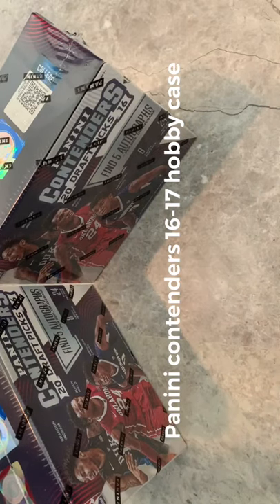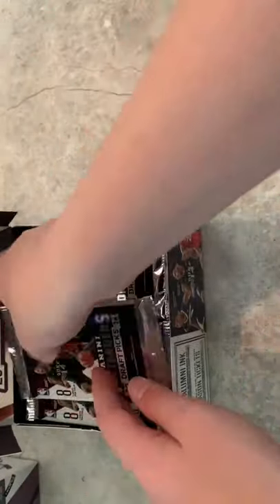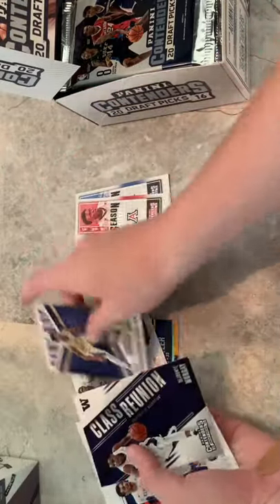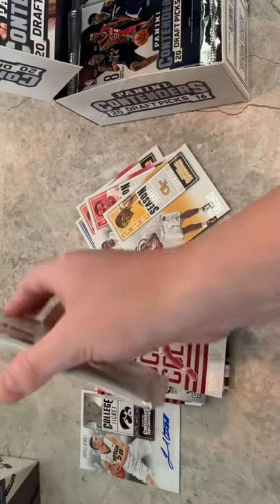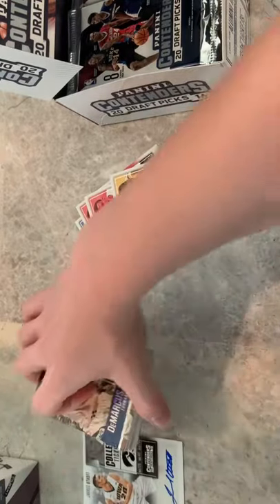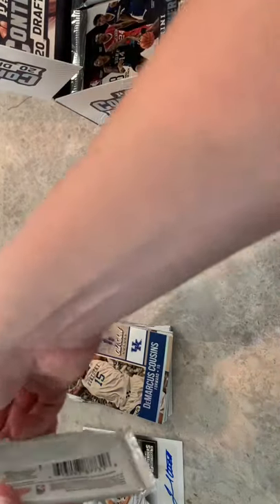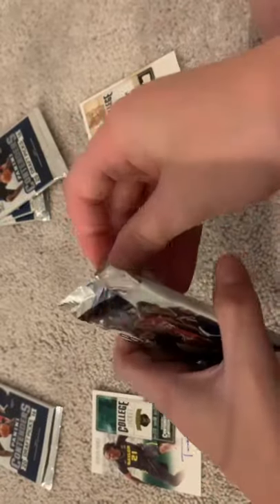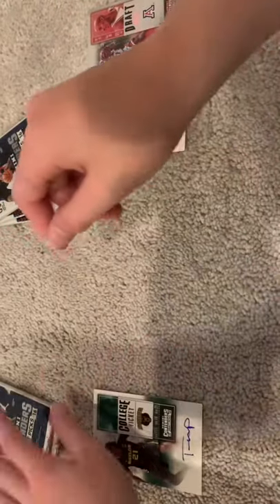2 box case 16-17 panini contenders hobby🔥 Exclusive Damian Lillard cracked ice!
Panini Contenders Hobby Box case of 2! This box has an rsp of about $60!